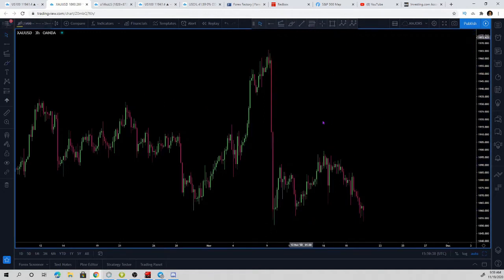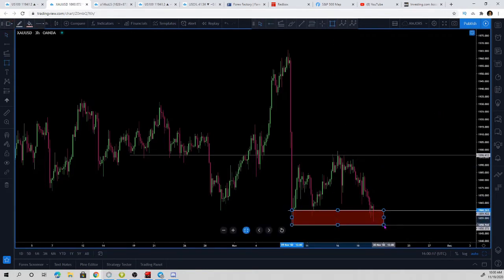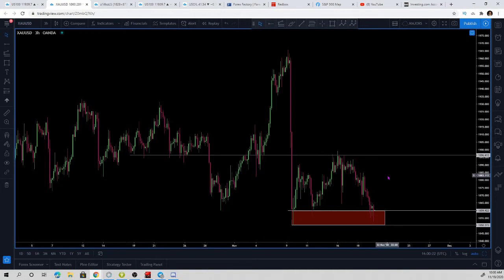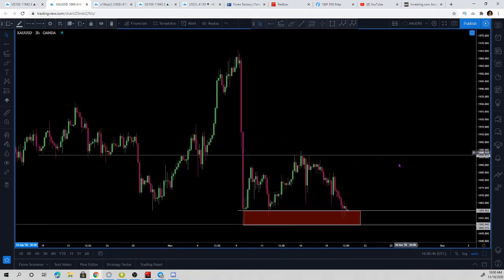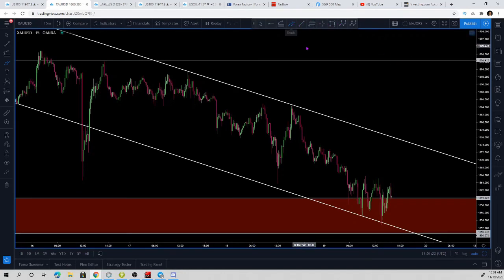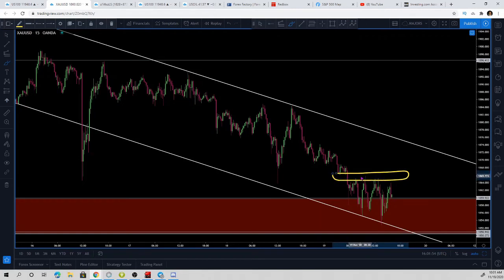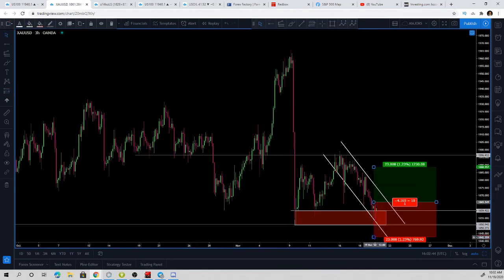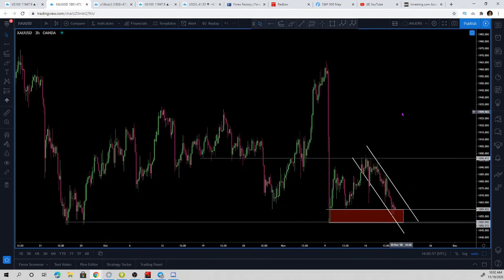GOLD hits and rejects big level